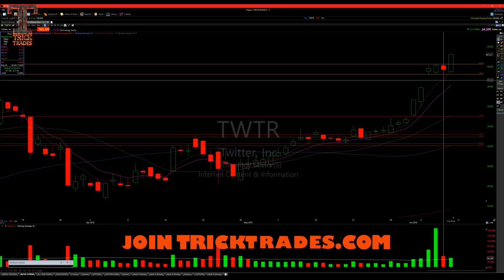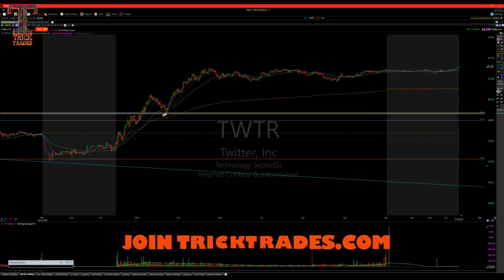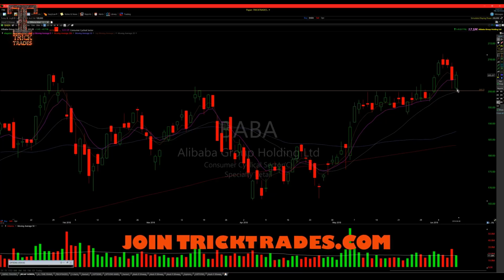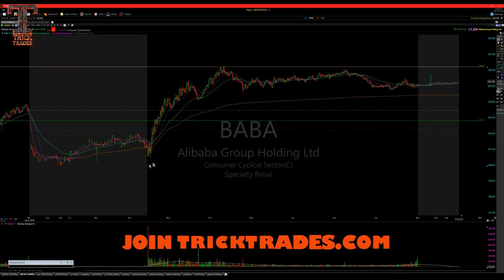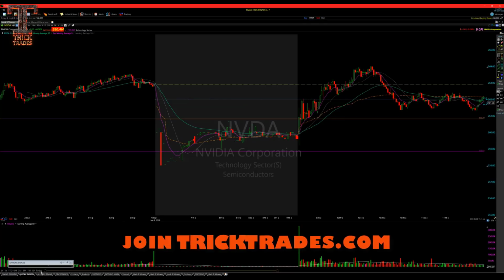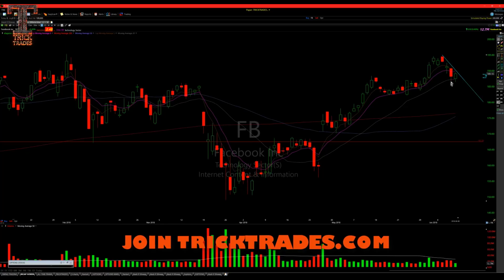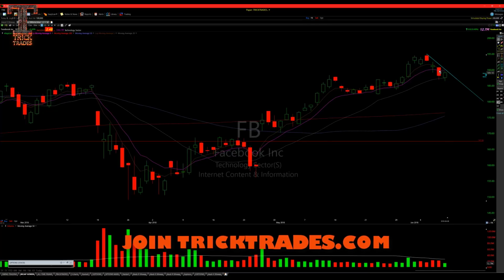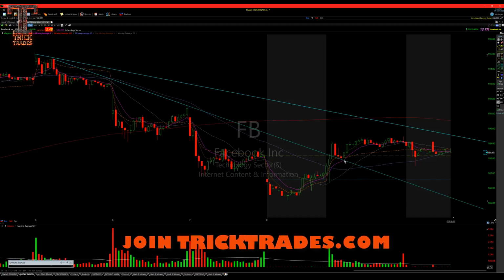TrickTrades Secret Setups: Using the daily chart to make bank (SUPER EASY) 2018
Fallout Shelter Podcast ...

 Fallout Shelter Podcast ...